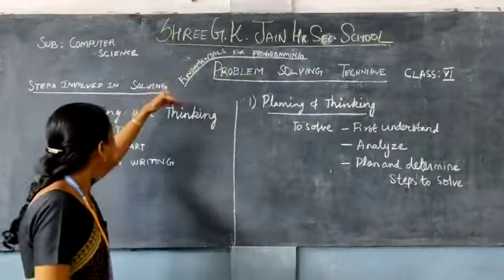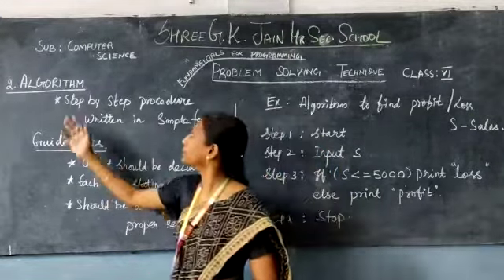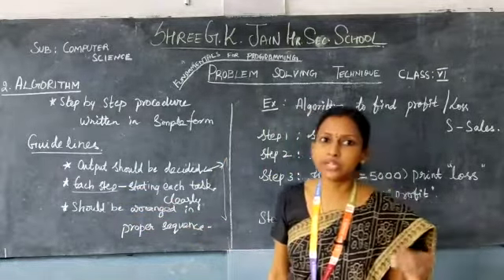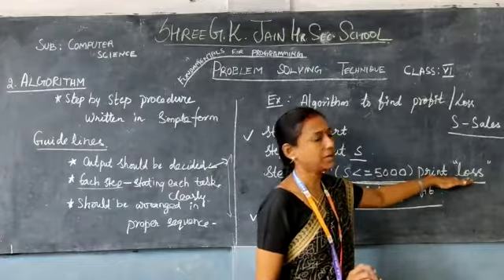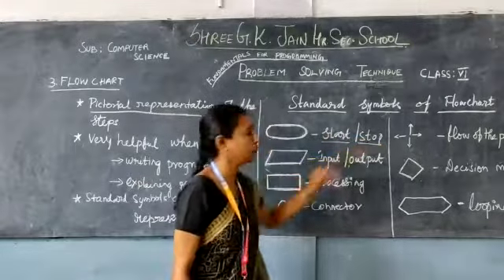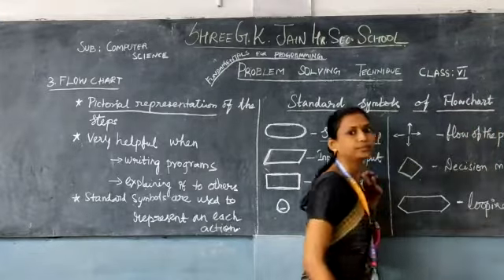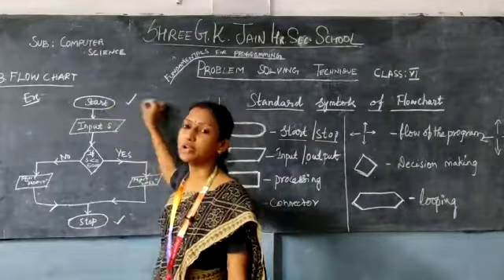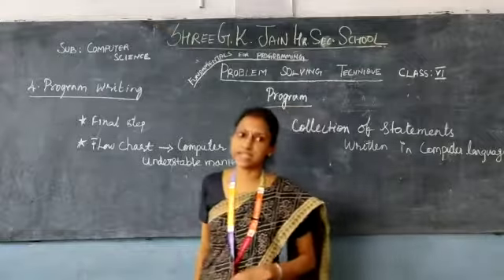Problem Solving Technique - 6th Std Computer Science by Mrs. C.R.Kavitha